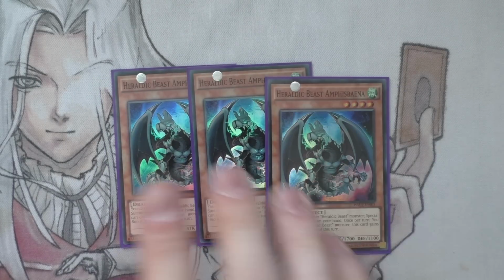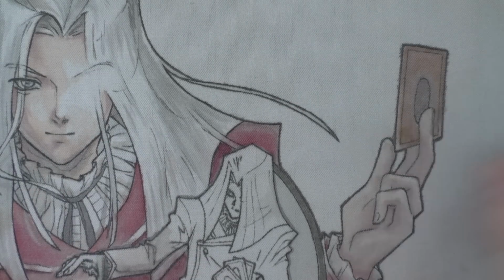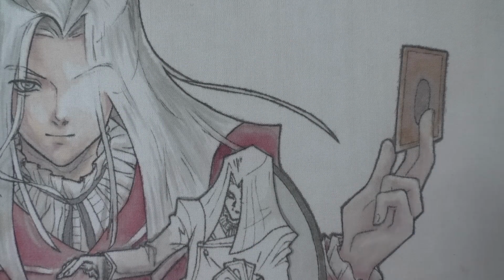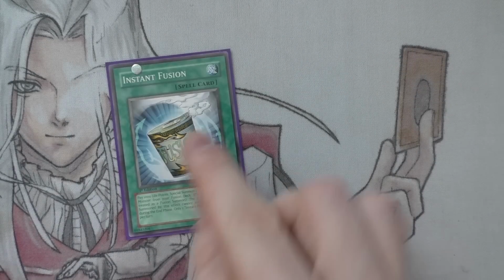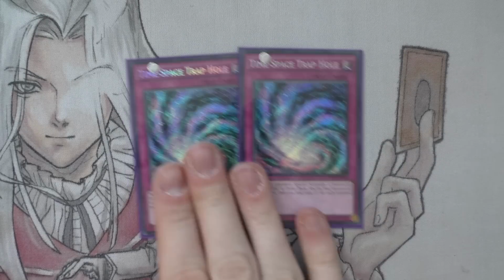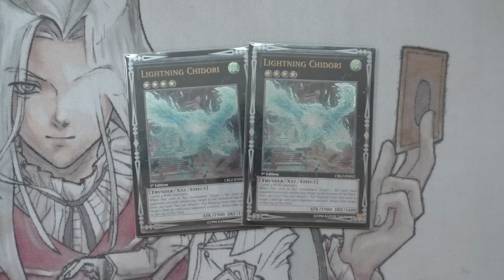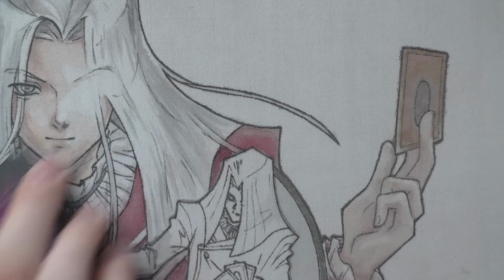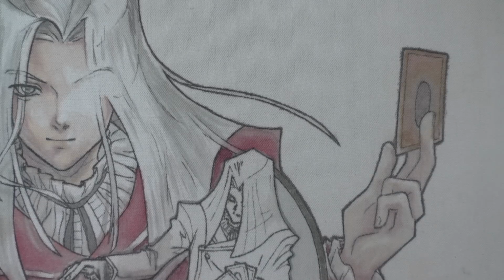Heraldic Beast Deck Profile - January 2016 - RANK 4 FOR DAYS!